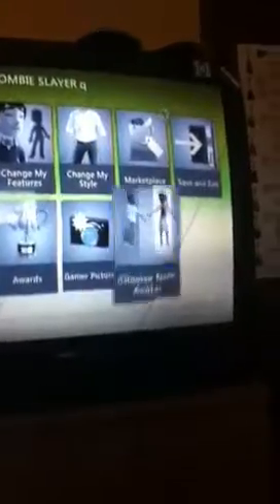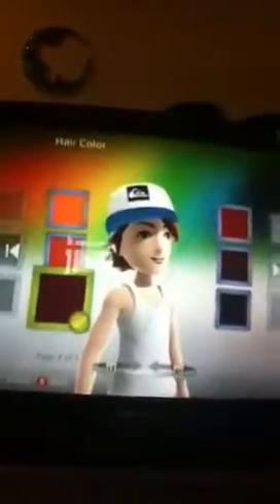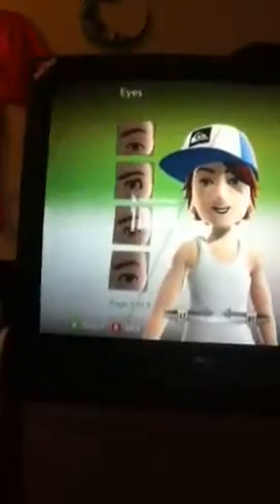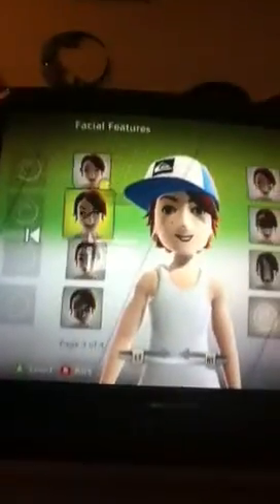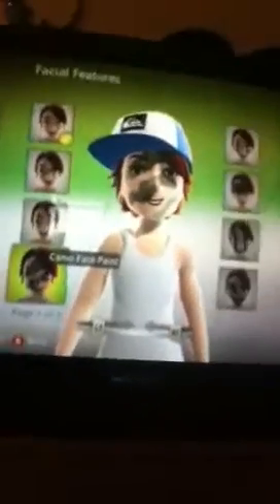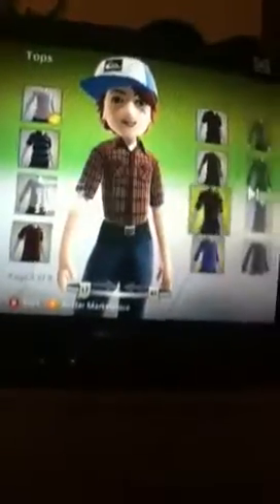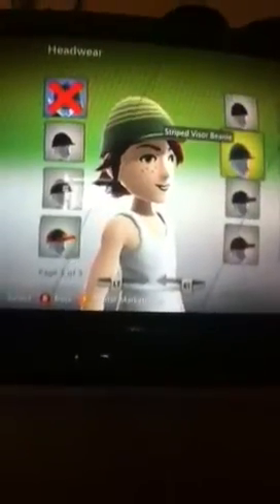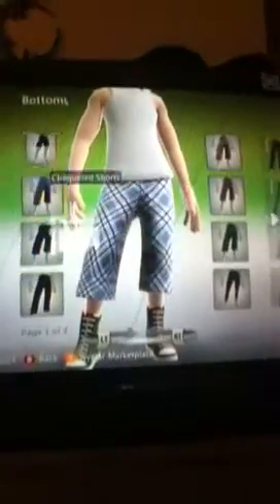Beginners for xbox360 avatar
Help for the new people